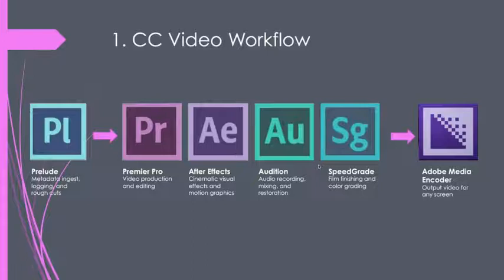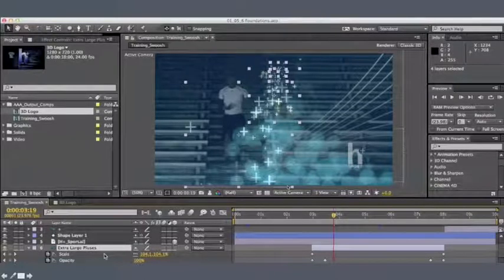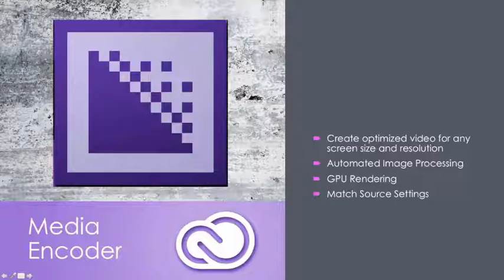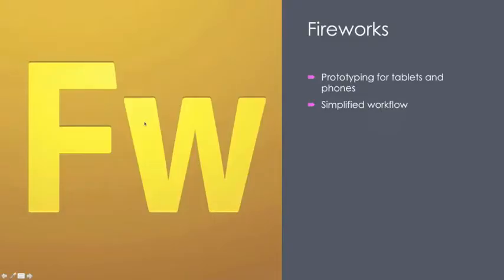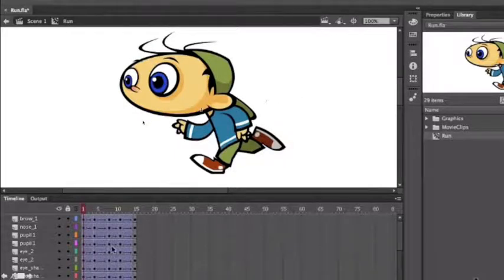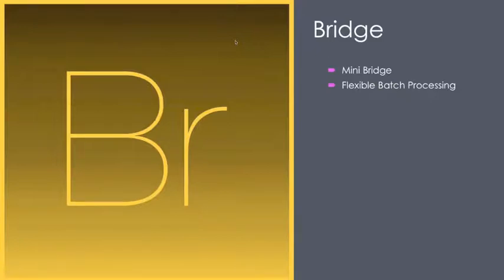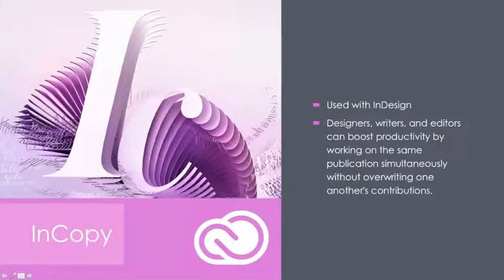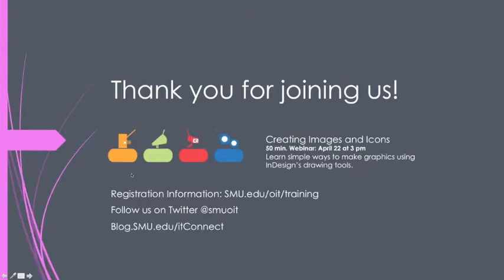Using the Adobe Creative Suite and Tools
This webinar is an overview of all the programs in the Adobe Creative Suite.